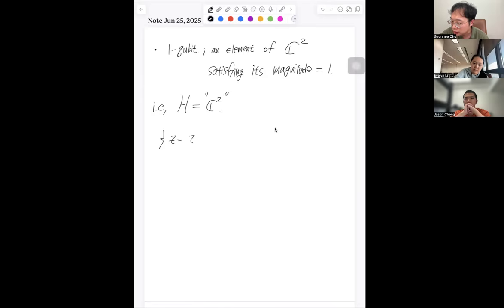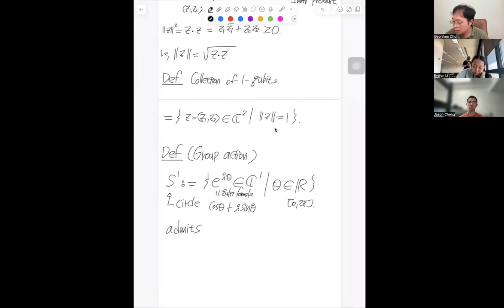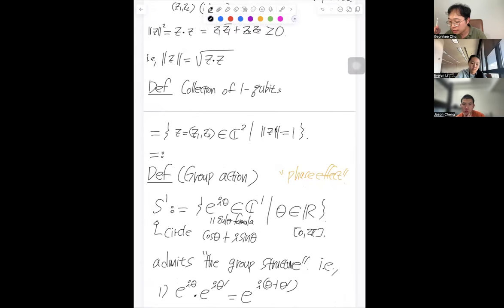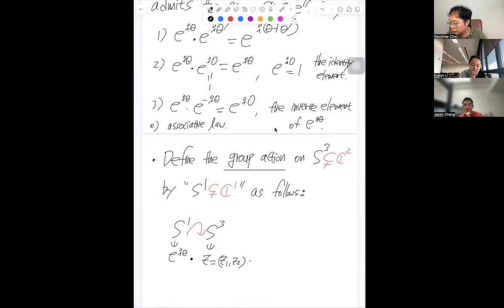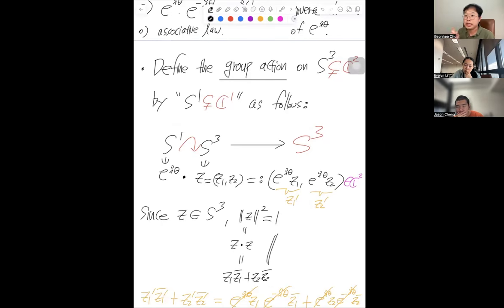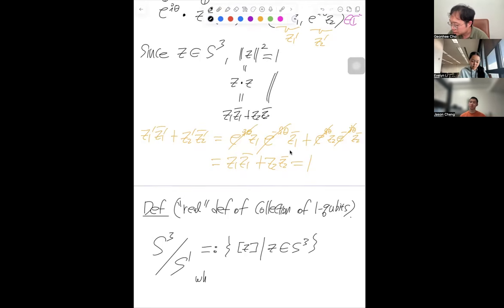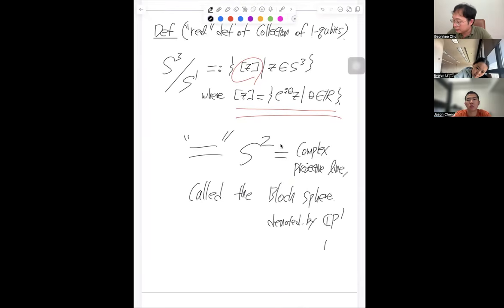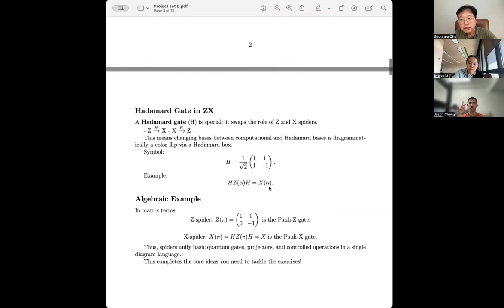[Quantum Computing] Introduction to Bloch sphere and ZX calculus